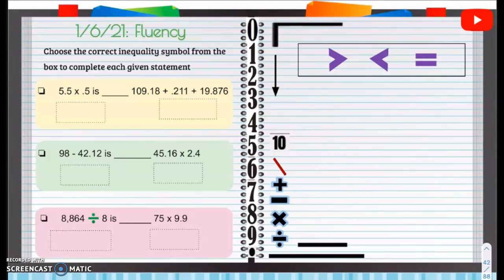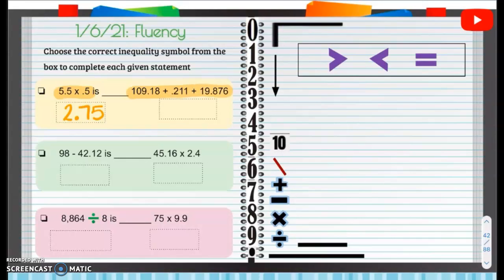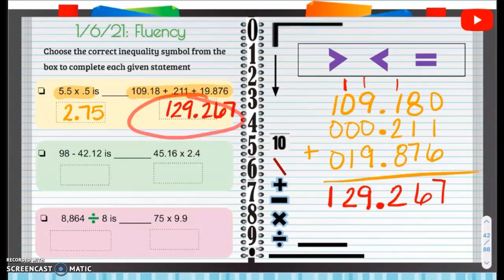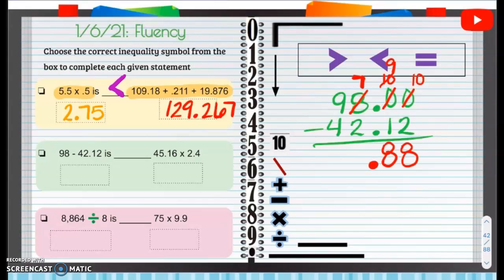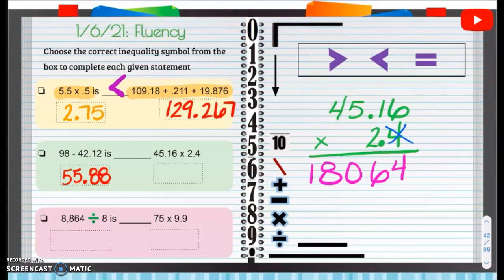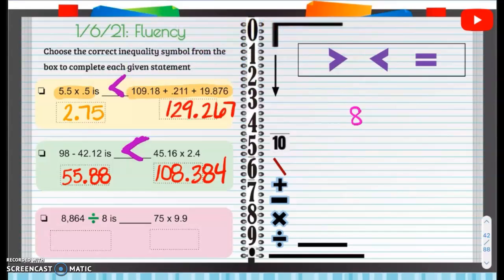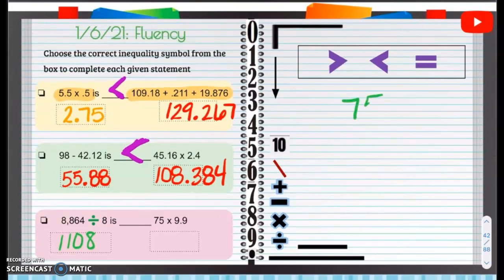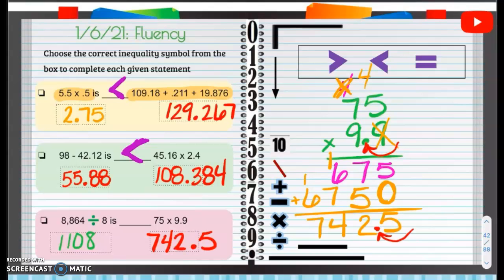1/6/21 Fluency - Schnaterbeck